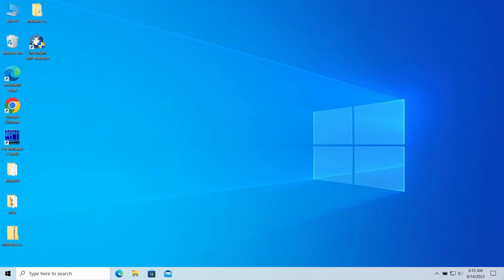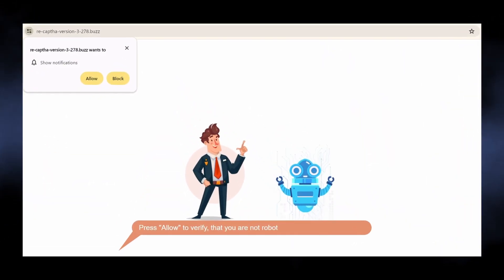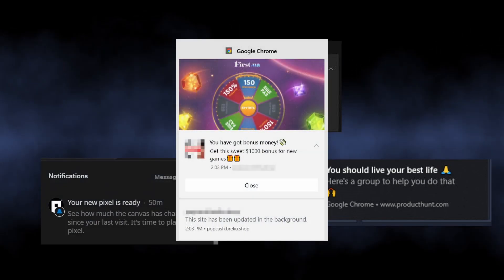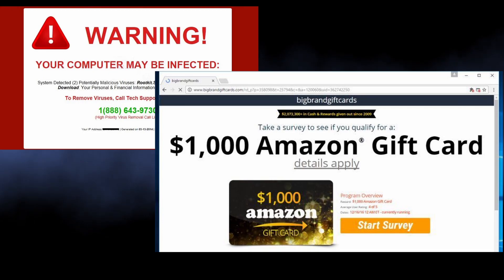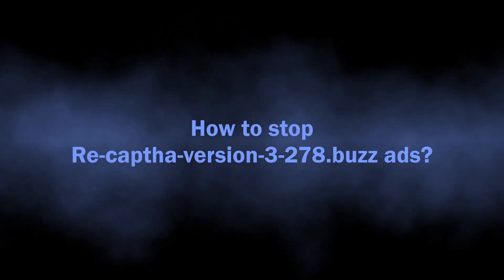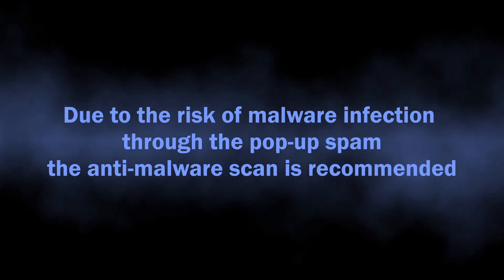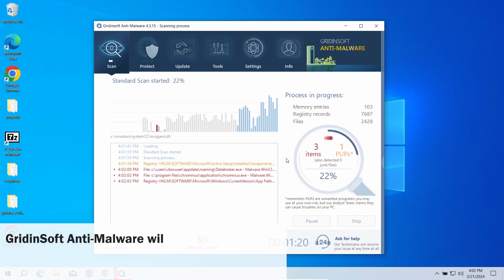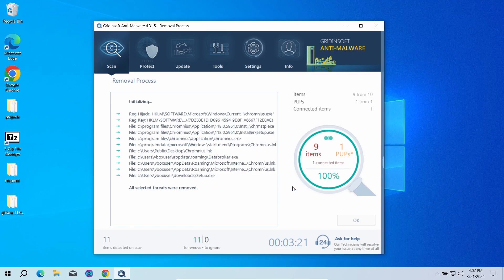Re-captha-version-3-278.buzz Pop-Up Notification Spam Removal Guide